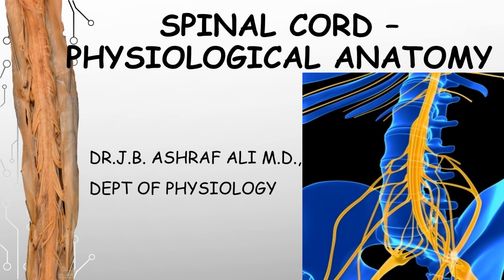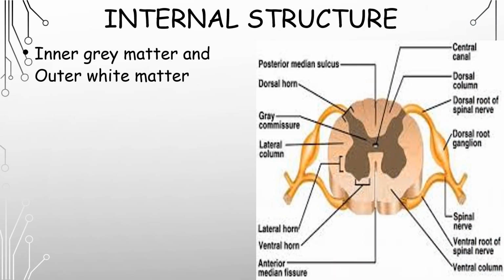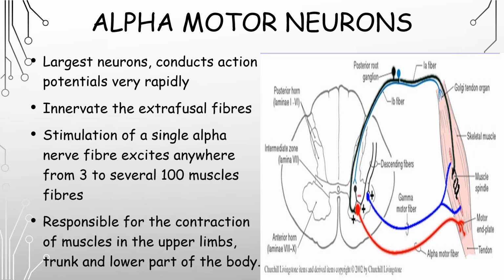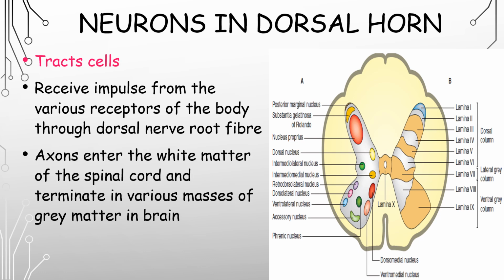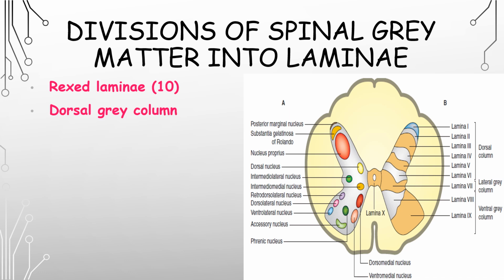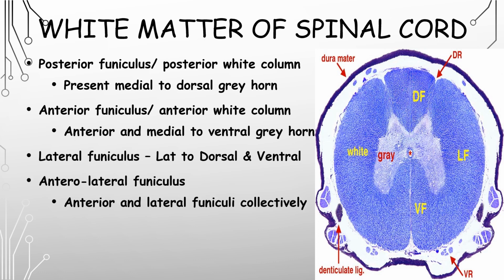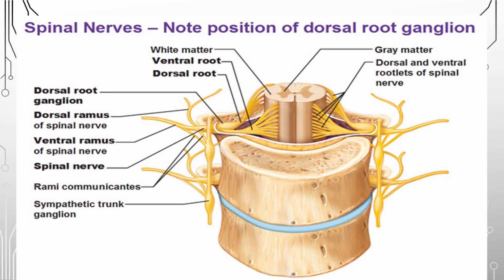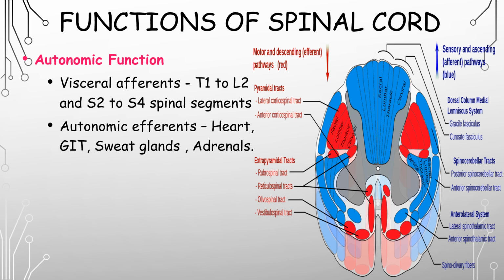Physiological Anatomy of Spinal Cord by Dr. J. B. Ashraf Ali M.D.,